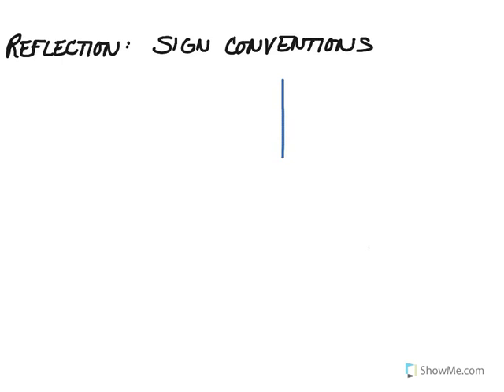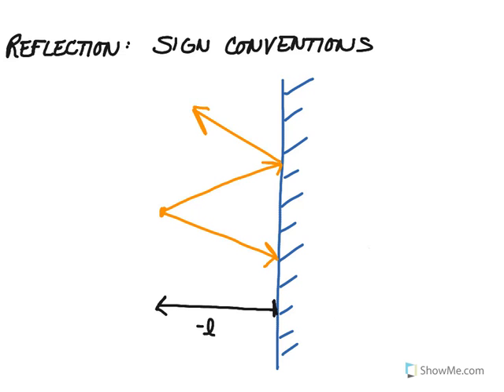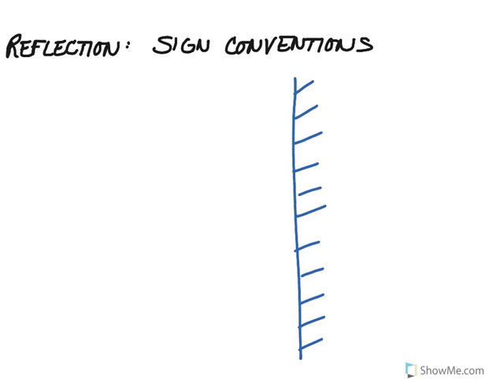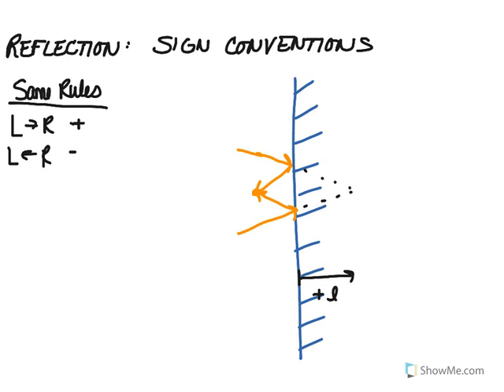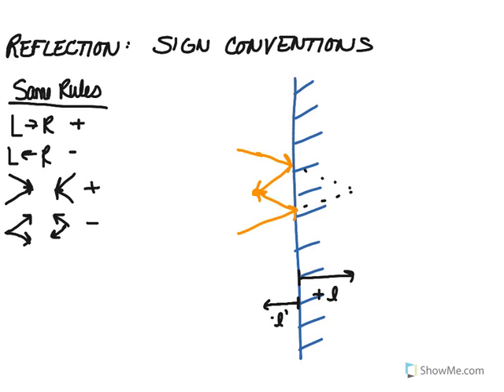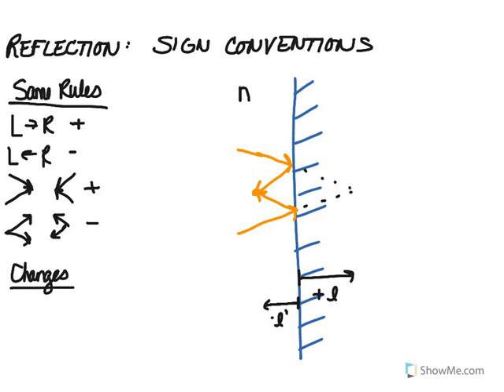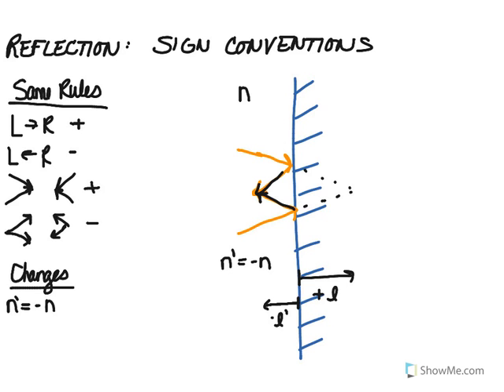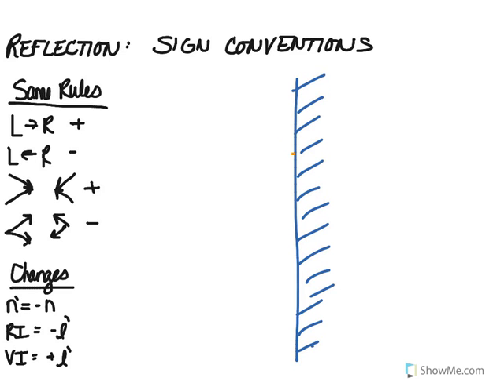Reflection: Sign Conventions